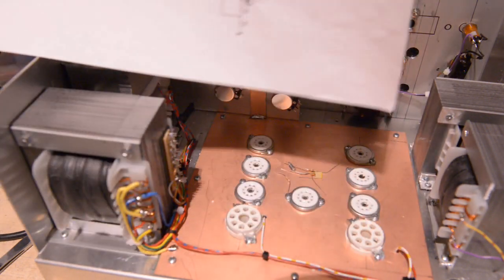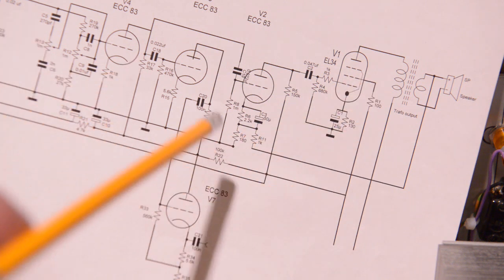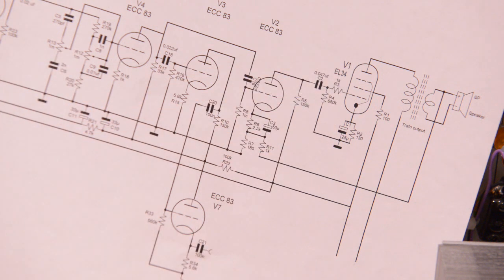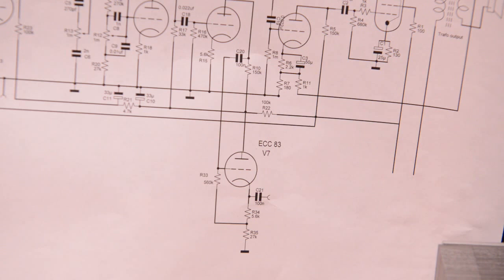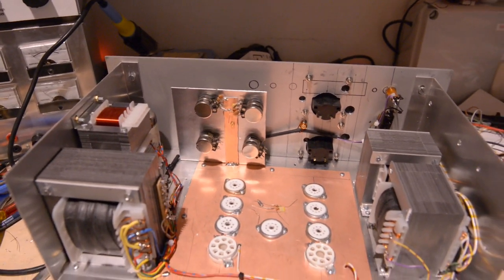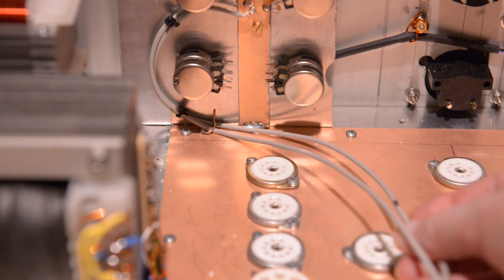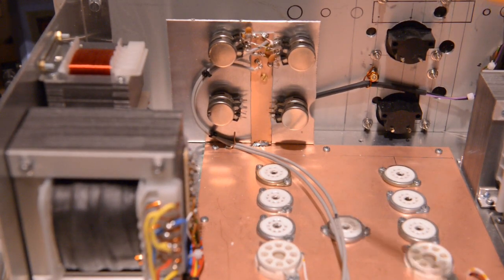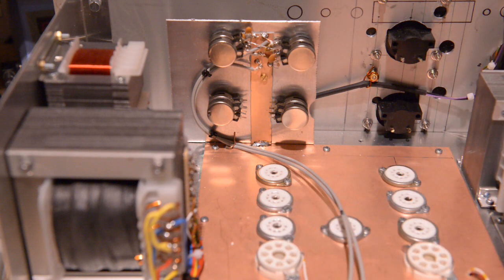Project Hifi amplifier part5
Ongoing build and result in music